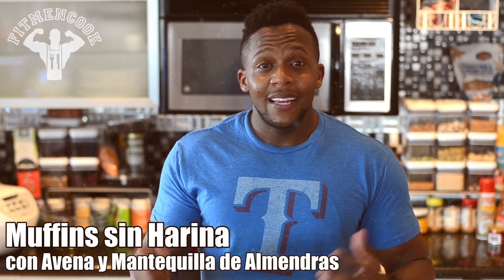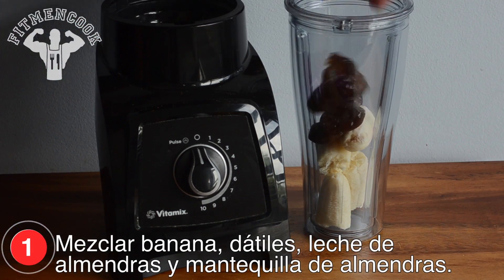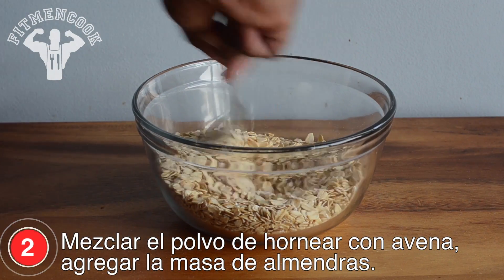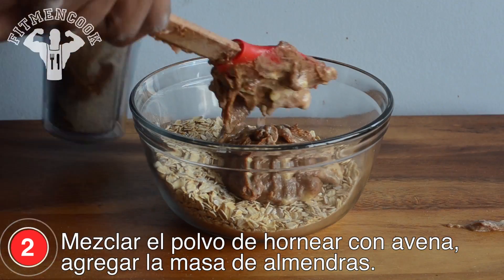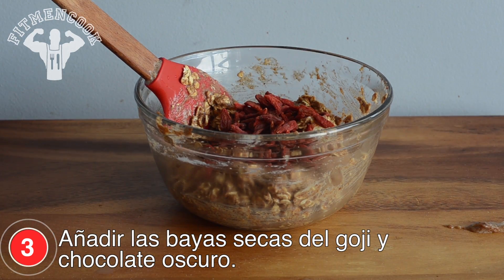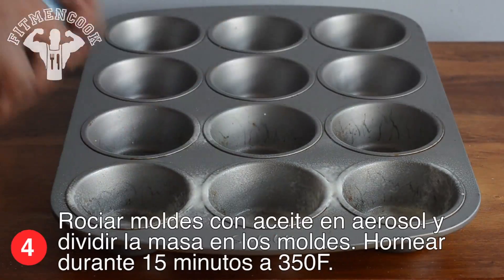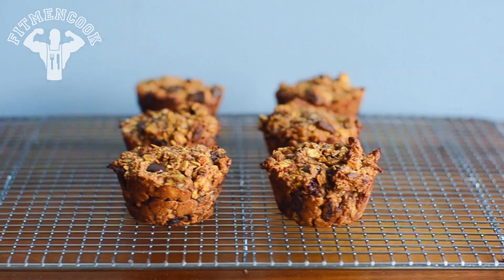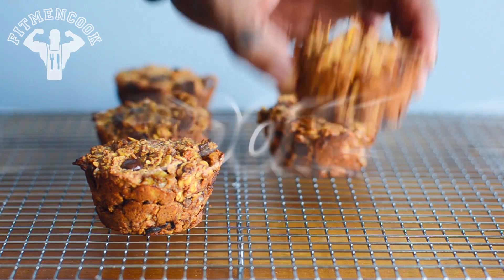Flourless Oat & Almond Butter Muffins with Goji & Dark Chocolate / Muffins Sin Harina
Do you routinely skip breakfast because you forget or you're in a hurry? Try these hi-energy muffins loaded with natural energy to help power you through the day. About 275 calories per muffin with 6g fiber and 14g sugar!

Muffins sin harina y alta en energia para desayuno, especialmente para aquellos que intentan ganar peso y que tienden a olvidarse desayunar!